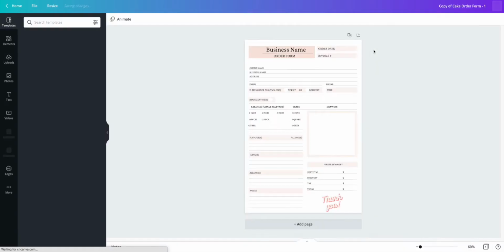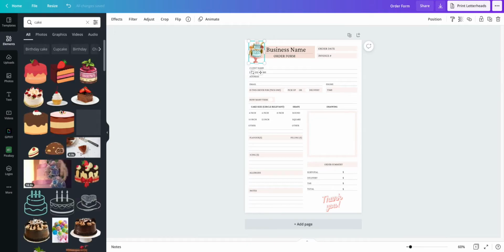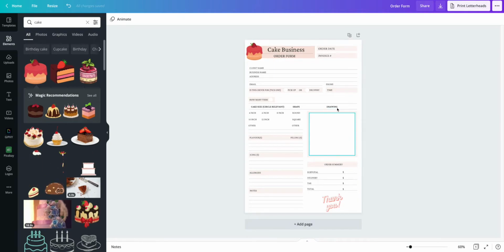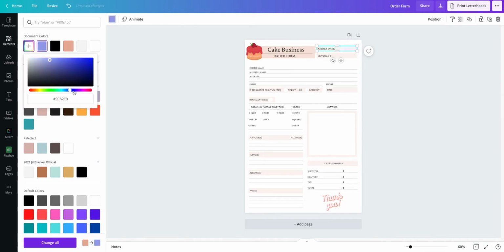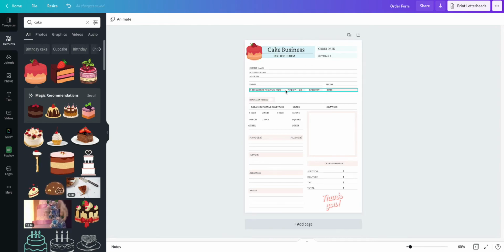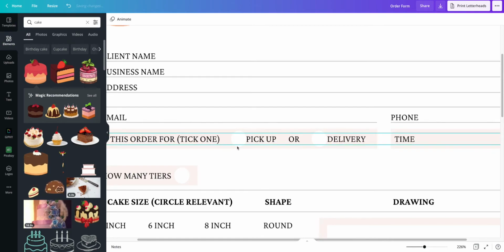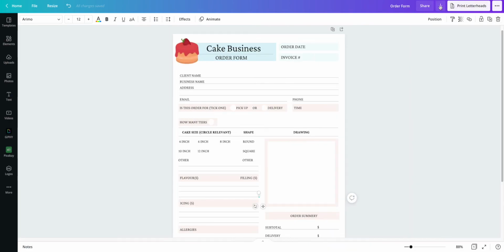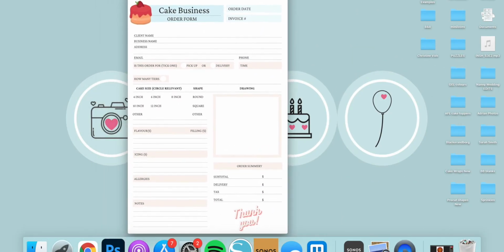Cake Order Form Canva Tutorial by Edible Cake Toppers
In this tutorial I will guide you through how to use our downloadable Cake Business Order Form File.
It will show you the very basics of editing this file in Canva.